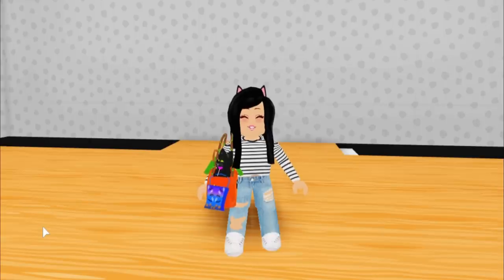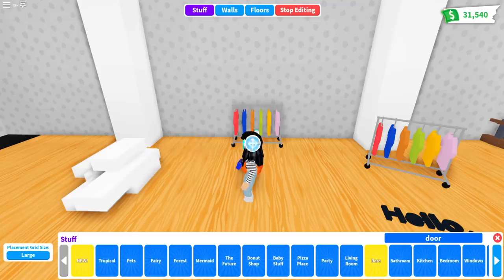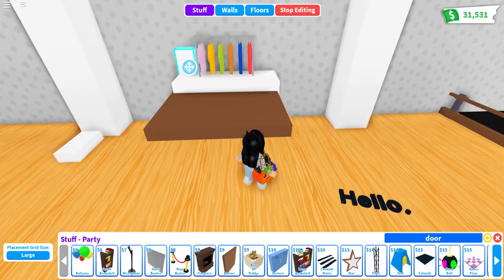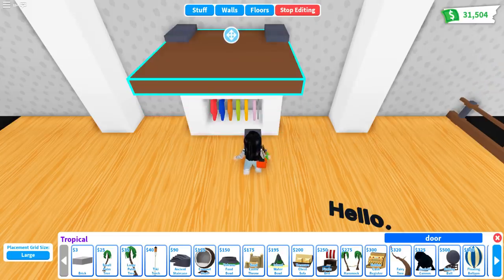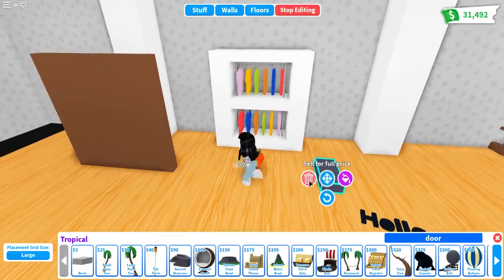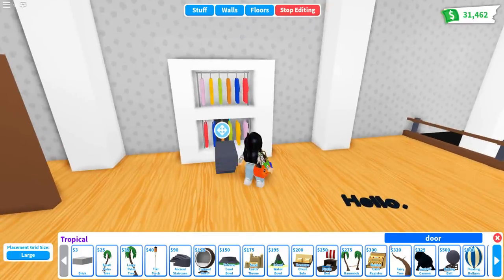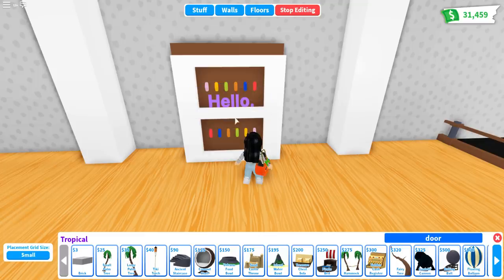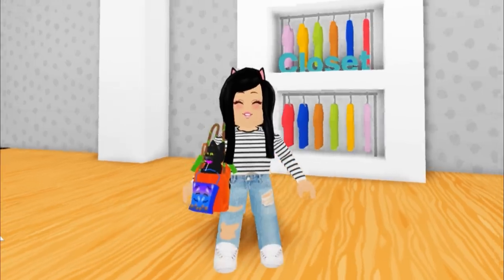How To BUILD a CLOSET in Adopt Me! Roblox Ideas! Hacks How To Furniture Custom EASY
CUSTOM closet tutorial in Adopt Me! Roblox Ideas! How to add a adorable custom closet to your homes, in a EASY in Adopt Me houses and Shops. Tutorial

KrystinMyrieXo
B0V 1A0
Canada